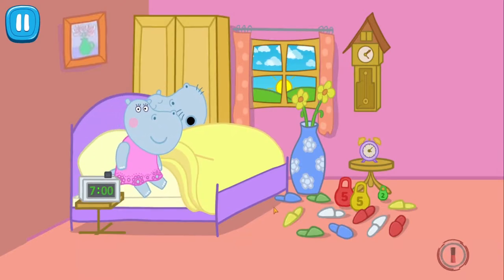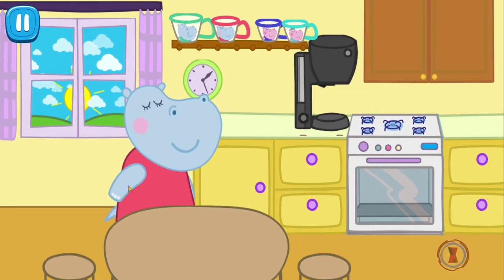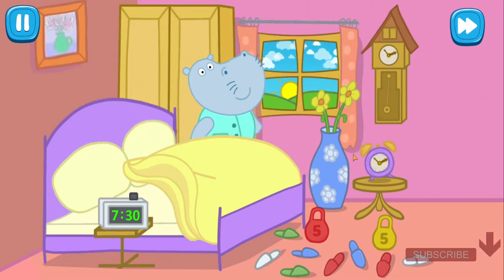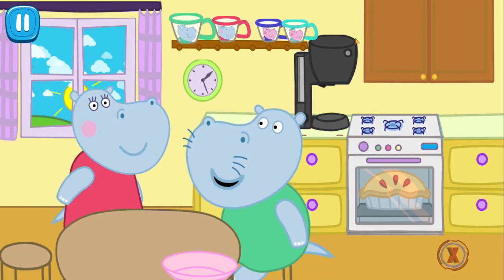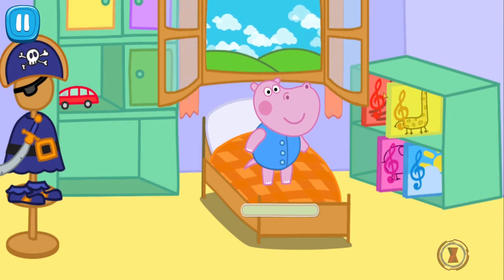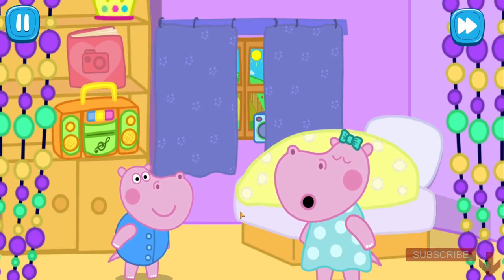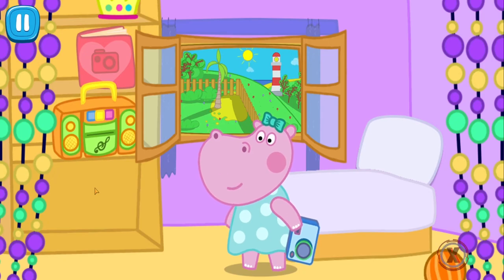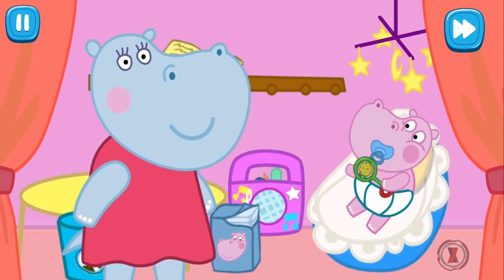Good morning #1 | Educational kids games | Hippo Kids Games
💖💖💖 WE LOVE YOUR LIKES! 💖💖💖

"What can the whole family, adults and kids do together? Of course, they can play useful educational kids games with a good exciting story inside! And so, yesterday we told bedtime stories and said good night to all boys and girls. But the alarm clock rings and funny city wakes up! Hurry up, it is necessary to say good morning to all its citizens. This time we came up with new logical tasks, funny puzzles and wonderful bright pictures. The educational kids games and fairy tales became even more interesting, various and exciting.

Every citizen of the seaside city has its own interesting tasks in the morning. Together with the characters we will brush teeth, take a shower, do exercises and cleaning up, prepare a meal and we will even work with difficult devices of a large lighthouse! But the alarm clock won't wake up everybody. Father Leo has three alarm clocks in his room and every morning he fights with them with a help of pillows and slippers. We will help father to wake up and we will tell him good morning. And only after then he will go and brush his teeth, take a shower and then with new energy he will begin to make new stories and educational fairy tales for toddlers. And what interesting logical tasks are waiting for us on a pirate ship of the uncle raccoon and in a large old lighthouse? What do the pirate cook and the ship boy do in the mornings? And how many interesting tasks are waiting for mother Jozie this morning in the kitchen? You will find it from new great educational kids game good morning, Hippo!

Series of games good morning and good night are wonderful fairy tales and interactive stories with educational elements which will be good for all ages. In addition, this new game, like all our educational kids games, is absolutely for free!"